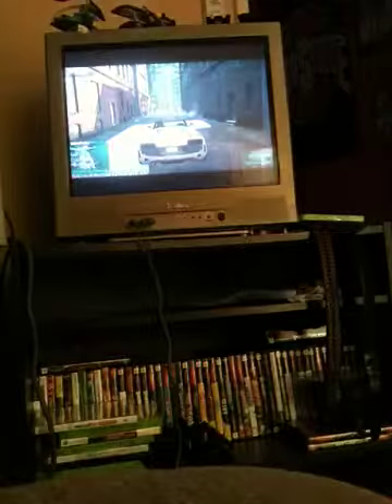Need for speed cars a-b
Hey guys click that like button